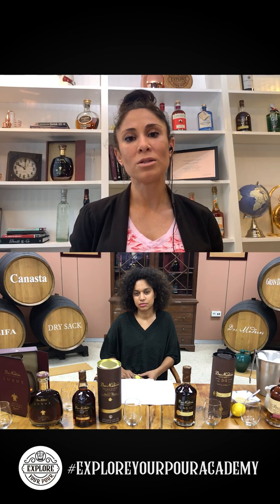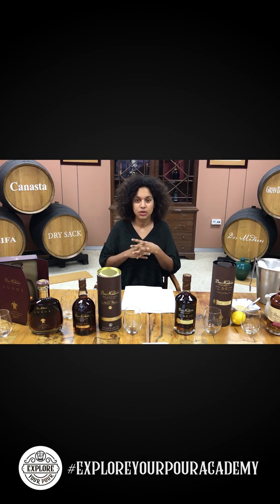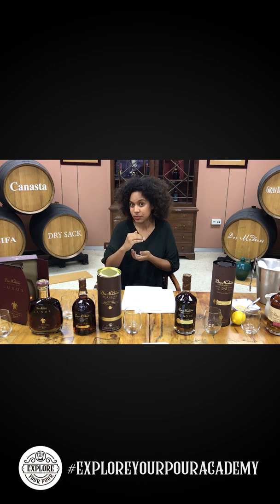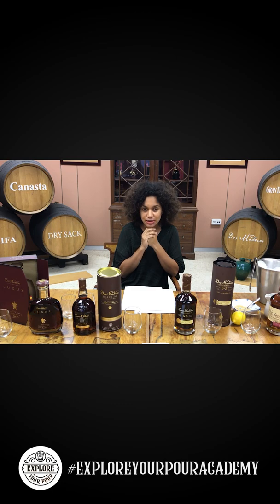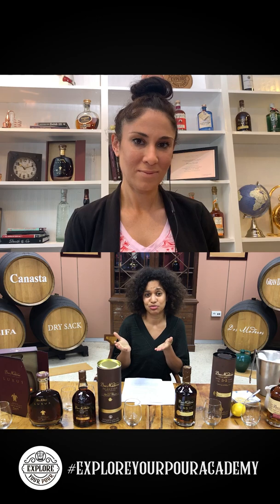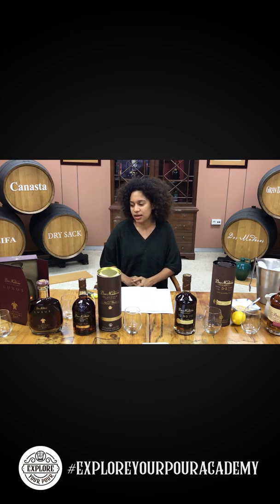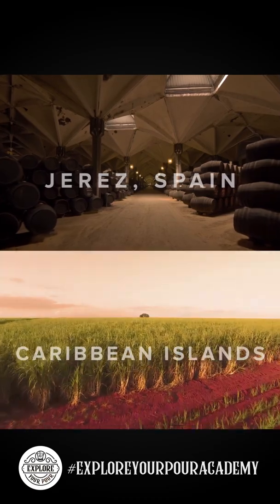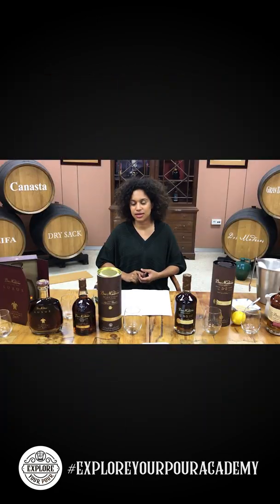DosMaderas Explore your pour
Dos Maderas Rum with Paola Medina, master Blender and Winemaker of Bodegas Williams & Humbert and Explore your Pour